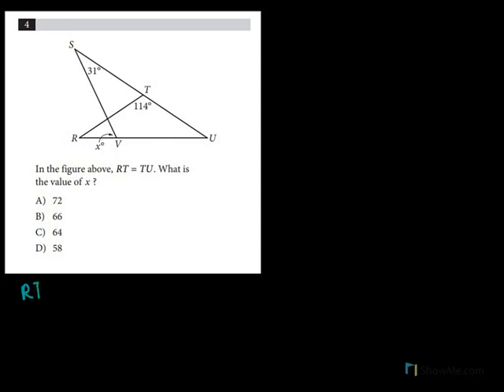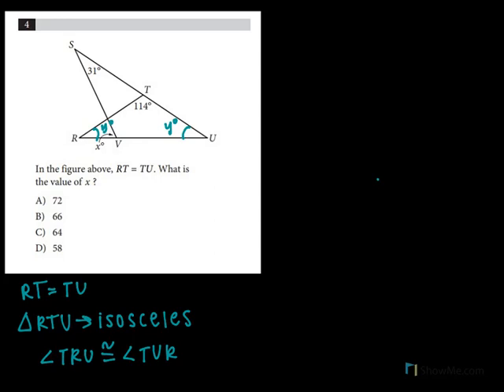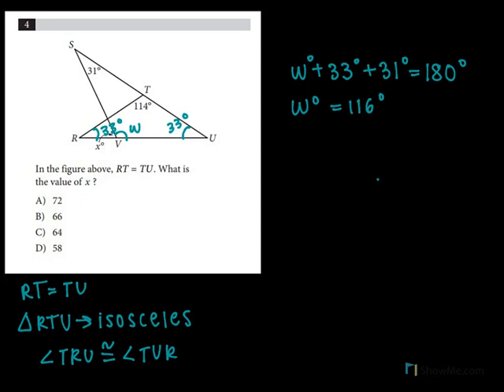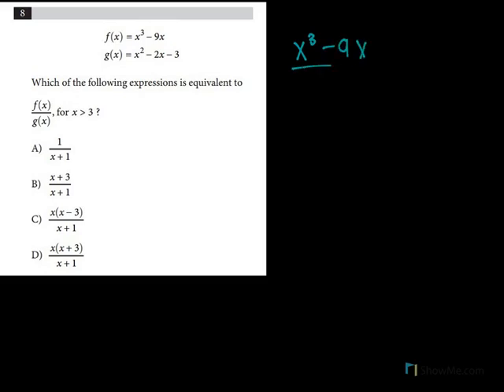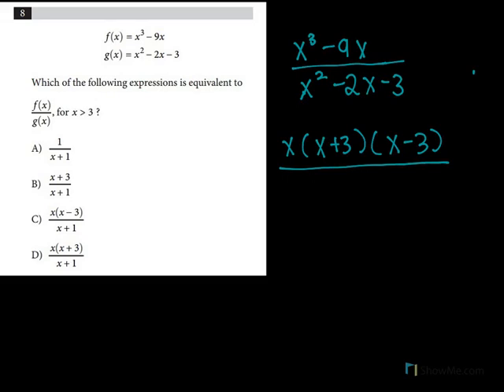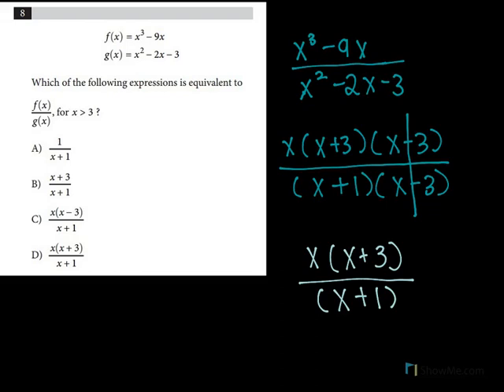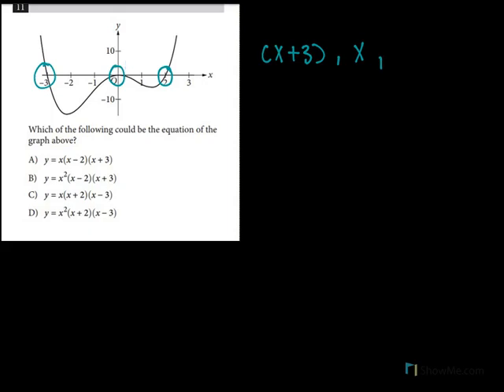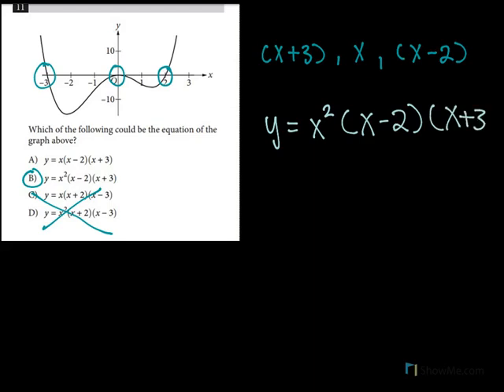SAT Math Practice: No Calculator #5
Practice a few SAT no calculator problems!